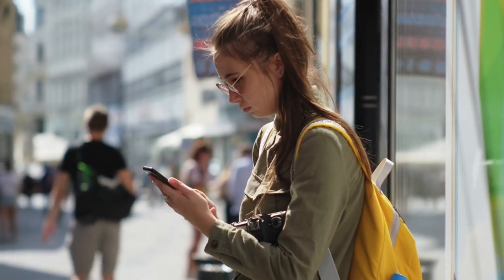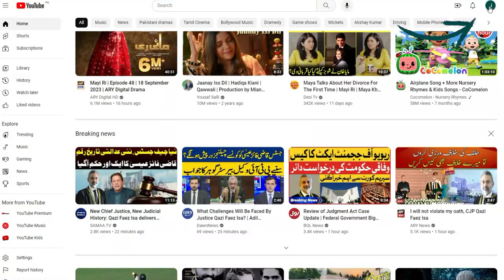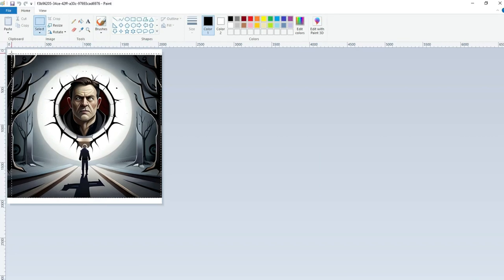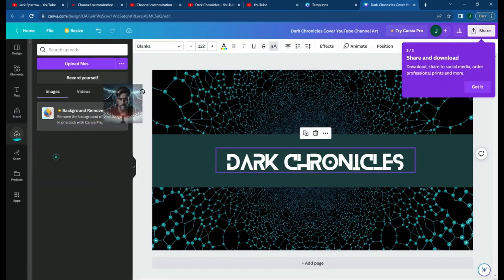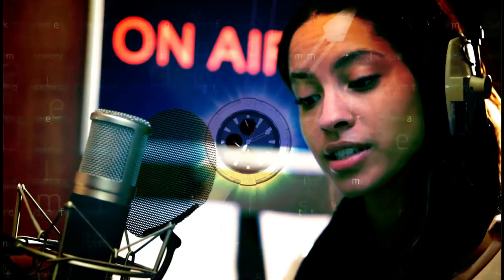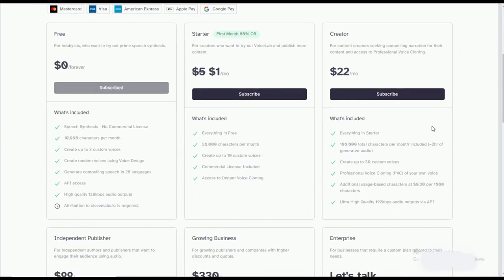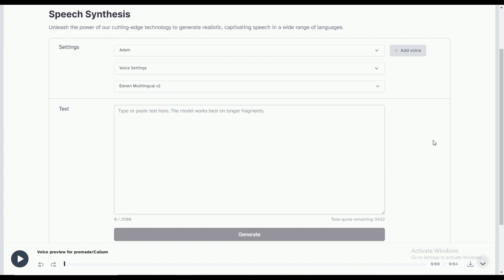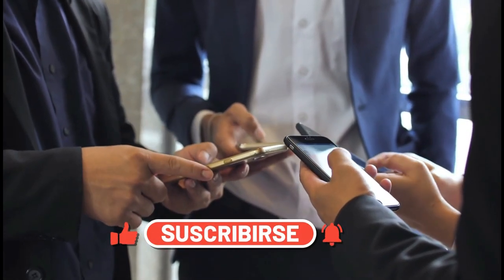How I Made A FACELESS YouTube Channel USING ONLY AI Tools!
► Welcome to this tutorial on how to make a Faceless YouTube channel with AI! In this video, we'll walk you through the steps to establish a thriving Scary Story YouTube channel that not only spooks your audience but also generates substantial revenue, all thanks to the wonders of artificial intelligence.

💰YOUTUBE TRAINING! (This course has taught me everything I know about making money with a Faceless YouTube Channel!)

► Learn how to make more money

The impact of AI technology on content creation and consumption is nothing short of revolutionary, and now, you can tap into its potential to build a thriving YouTube channel! Hooray!

Whether you're a newcomer to YouTube or a seasoned content creator, this tutorial will arm you with the skills and insights necessary to monetize your YouTube presence with the aid of AI. By implementing the right strategies and leveraging these tools, you can transform your passion into a profitable venture.

So, if you're eager to discover the secrets of launching a YouTube channel and profiting from AI, don't miss out on this video. Follow our step-by-step guide, and let's embark on this exciting journey together!

Any indications of wages or income are simply aspirational estimates of your earning power. There is no assurance that you will achieve the same outcomes, or even any outcomes at all. Your work ethic, experience, etc. will all have a direct impact on your outcomes. Any business has a certain amount of risk.